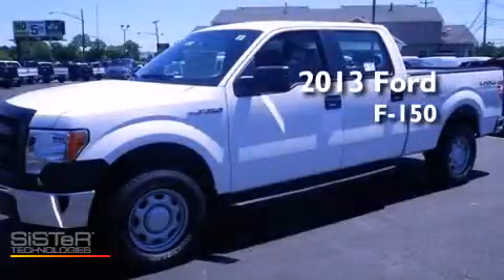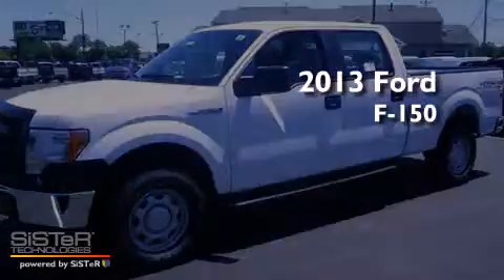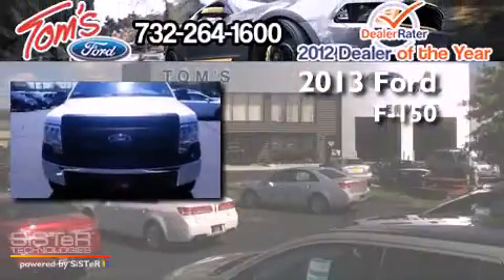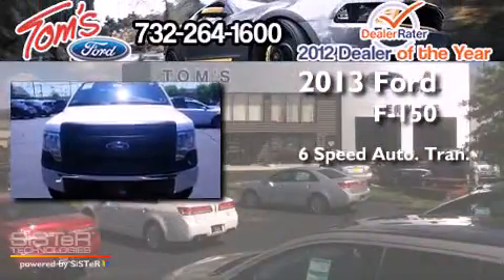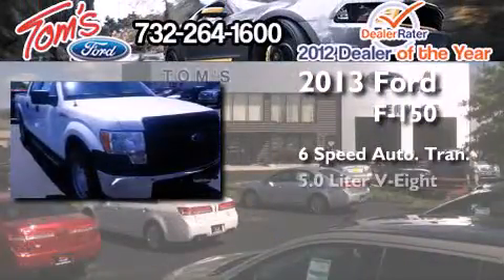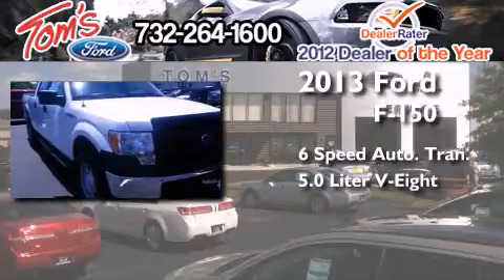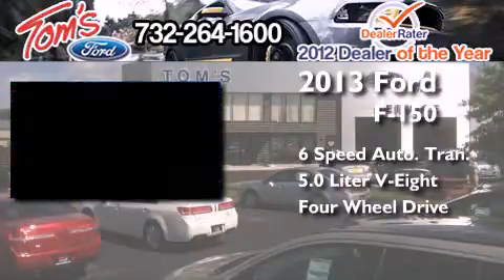2013 Ford F-150 Old Bridge NJ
We have been honored to serve the Keyport NJ area , we promise that your experience at our dealership will exceed your expectations ! Year : 2013 Make : Ford Model : F-150 Engine : 5.0L V8 Trans . : Automatic 6-Speed Exterior : Oxford White Interior : 20/40 Steel Gray Interior Tom's Ford New Jersey 35 Keyport , NJ 07735